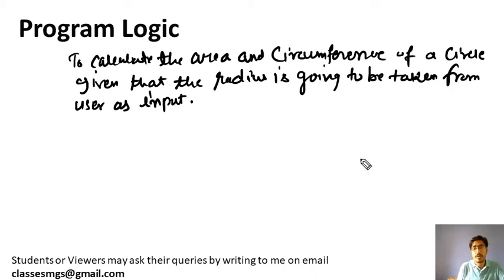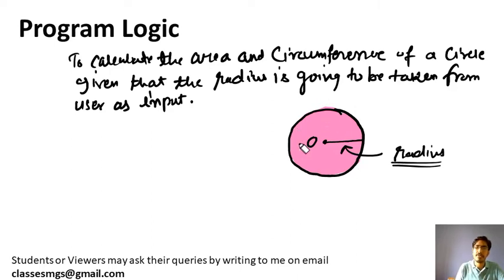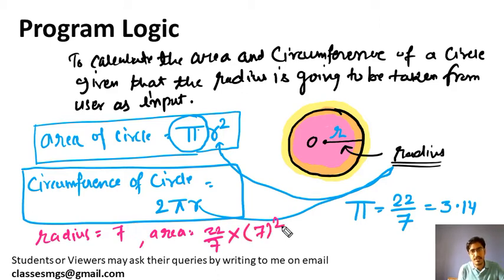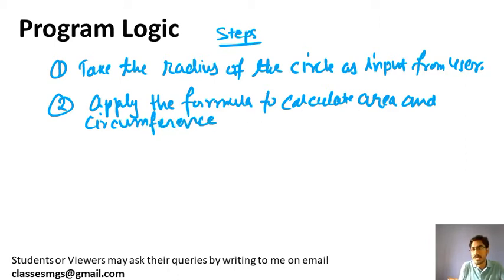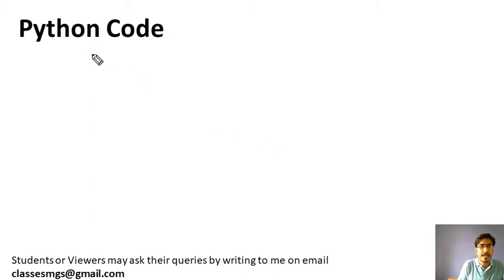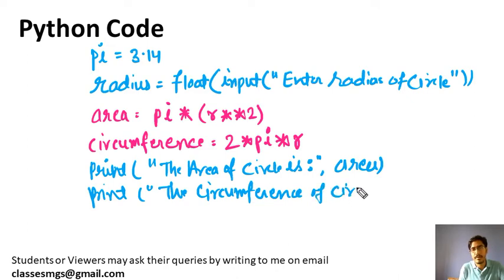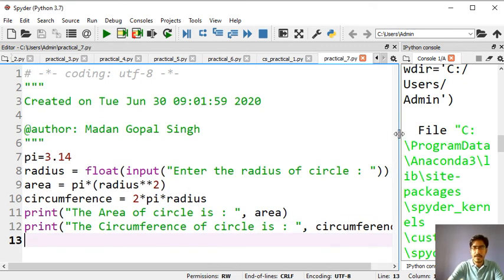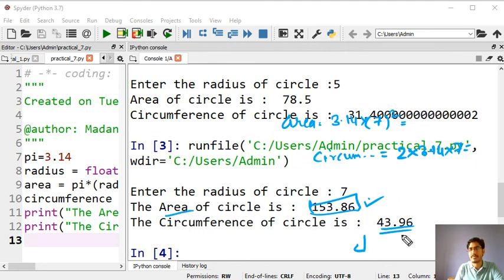XI - IP Practical #7 : Program to calculate the area and circumference of circle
Python program to calculate the area and circumference of circle.